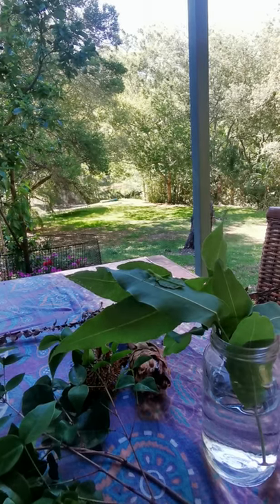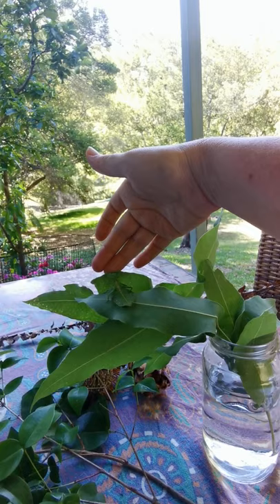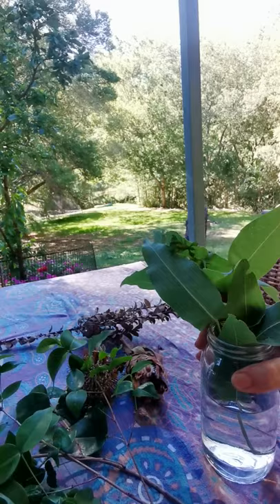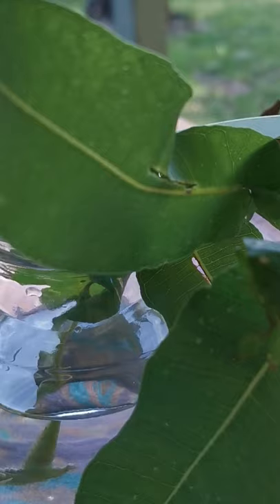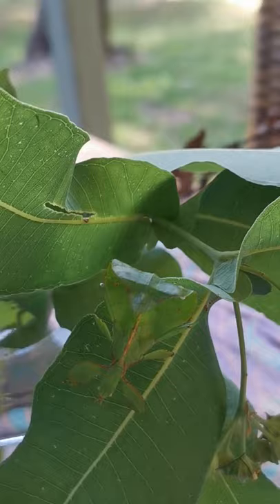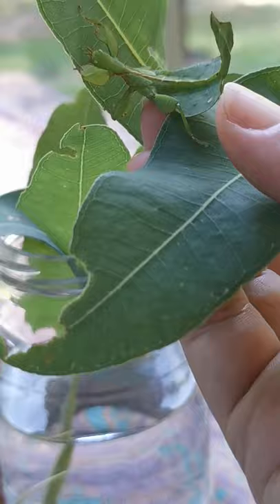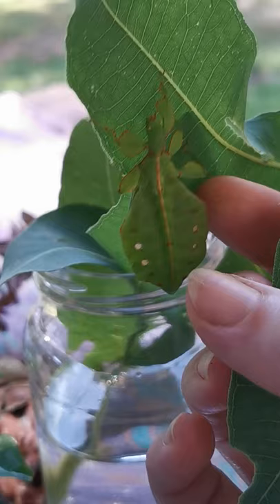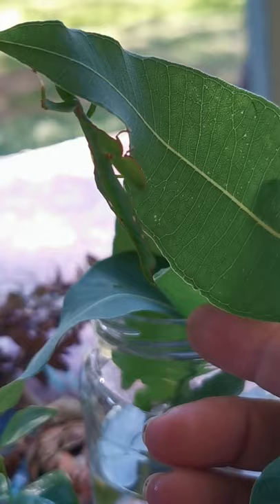New pet Australian leaf insect 2020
39 degrees in the shade but a quick share of our new female.